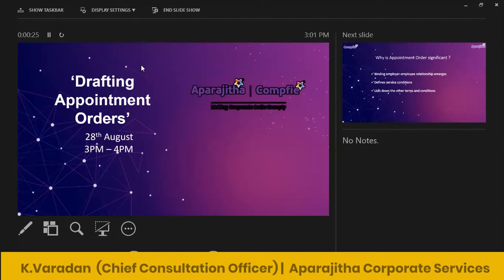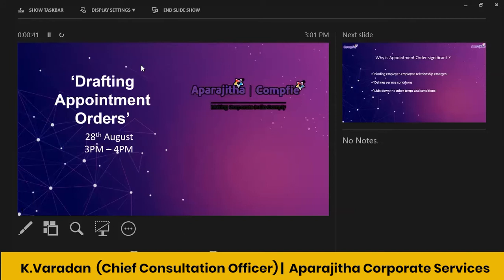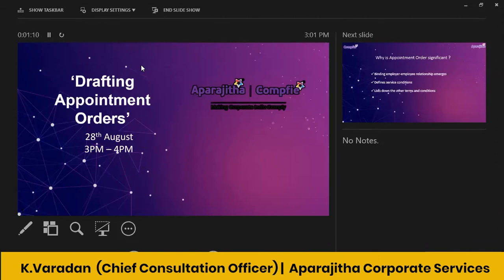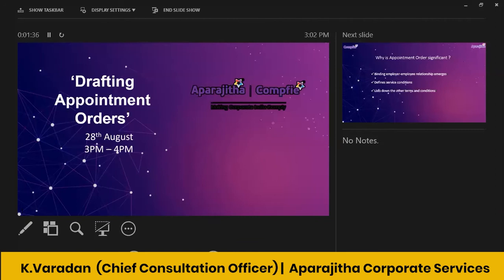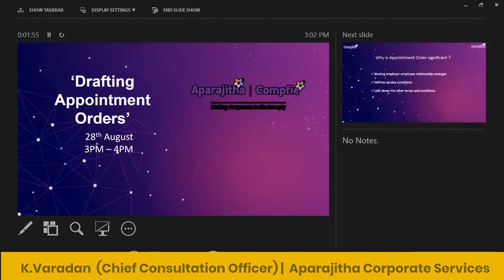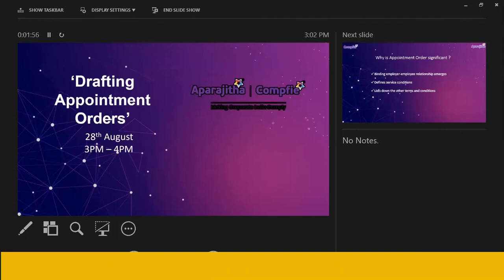Drafting Appointment Orders - 60 Minutes Compliance - Part 1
Acceptance to an Offer is what a lighted match stick is to a train of gun powder” said William Anson, a scholar.  So, once an offer is accepted, almost a binding contract is in place.  This applies to all types of contracts which includes contract of employment too, popularly, The Appointment Order.  Therefore, drafting of such a contract assumes utmost importance.  The people who deal with appointment orders should be proficient in drafting such orders and should be fairly aware of the implications of the clauses in it.

Our Compliance expert Mr K Varadan will discuss the mandatory and optional clauses and other connected matters therewith.

60 Minutes Compliance Webinar is an interactive platform to discuss and get insights on the major current Compliance changes, non-compliance implications, various compliance's & trends amongst the organizations and case studies on how the corporate world would have to adapt to these applicable changes.